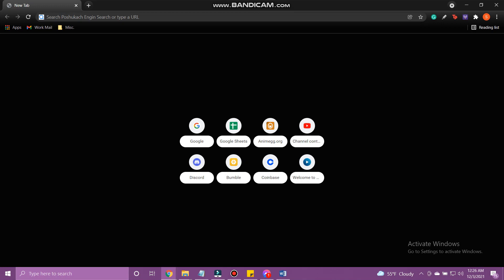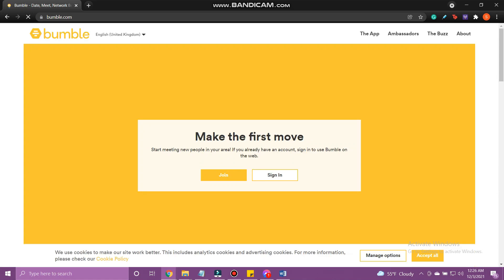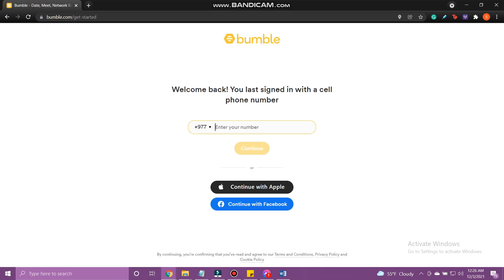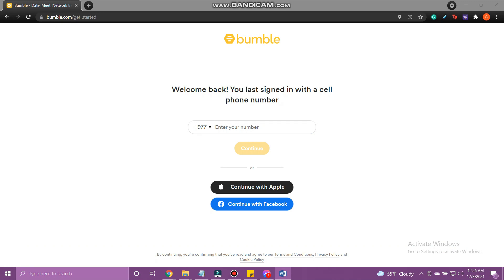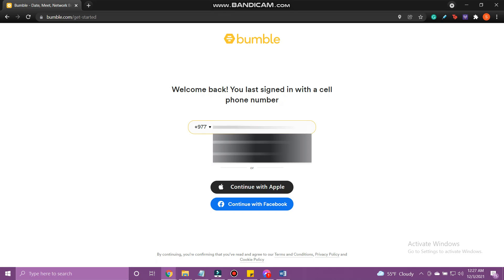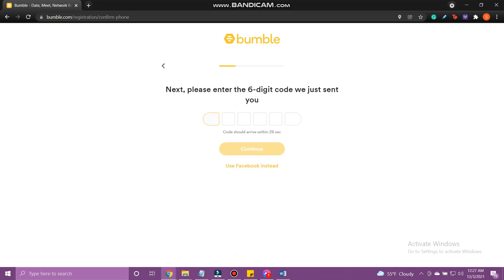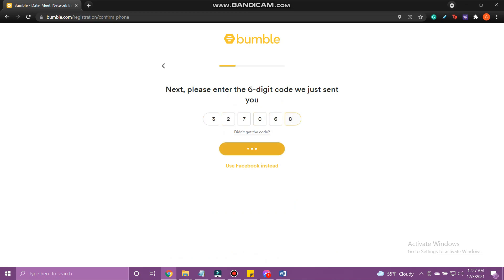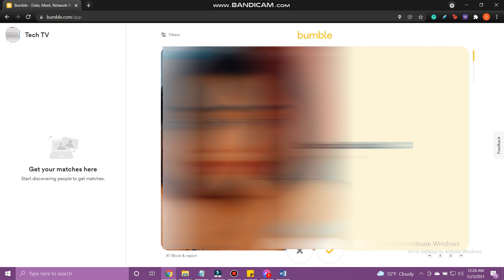Bumble Login 2022 | How to Sign In to Bumble Account | Bumble Online Dating 2022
Bumble is a social networking platform and a dating site. It provides the feature to date, make friends, and socialize. Furthermore, Bumble prioritizes a safe online experience for its users.

In this video, I will show you how to log in to Bumble.

Logging into Bumble is simple. Just open the web browser. And go to the website. Then, tap Sign in. Enter your phone number and tap continue. Then, to finish the process, enter the one-time password.

Down below are the steps to Log In To Bumble:

STEP 3: Tap Sign in
STEP 4: Enter your phone number
STEP 5: Tap Continue
STEP 6: Enter the OTP

0:00 - Intro
0:23 - How to login to Bumble
1:02 - Outro

Hey EveryOne!